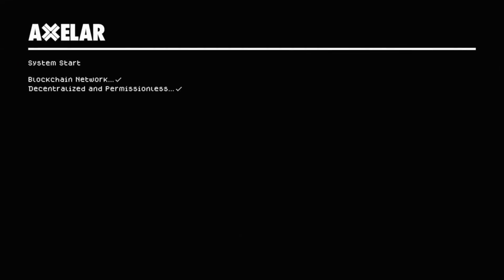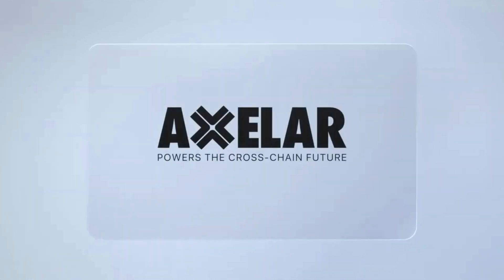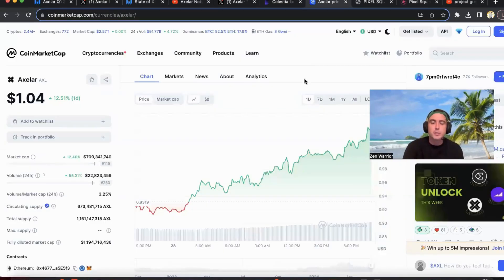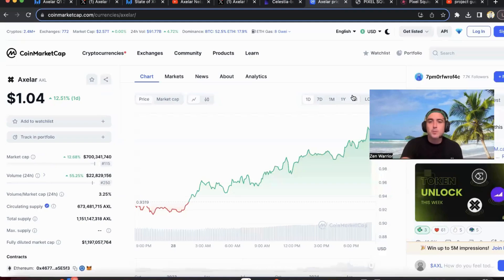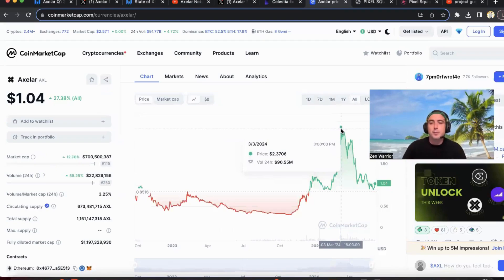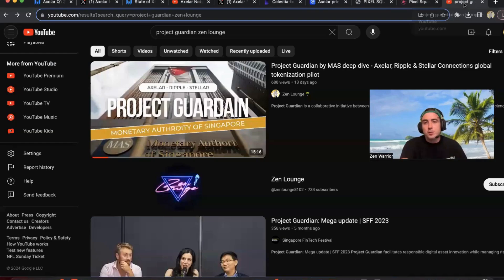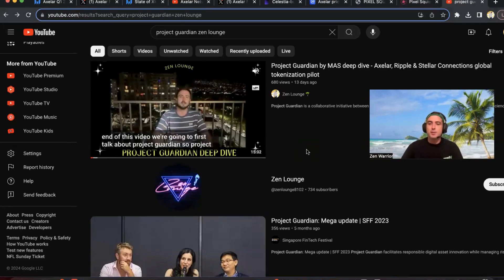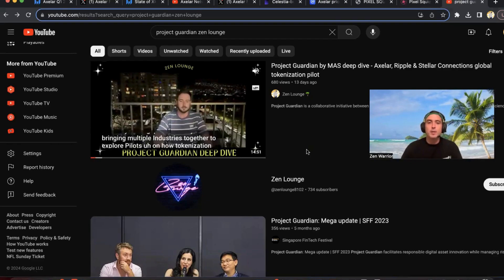Axelar $AXL programmable interoperability- deep dive part 2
Axelar Network is a cross-chain platform that is changing the way blockchains interact with each other. By providing a secure and scalable solution for interoperability, Axelar is enabling developers to build decentralized applications (dApps) that can seamlessly operate across multiple blockchain ecosystems.

They are working with major banks now doing pilot test learn more by watching my previous video on Axelar: @axelarnetwork
  is a cross-chain platform that is changing the way blockchains interact with each other. By providing a secure and scalable solution for interoperability, Axelar is enabling developers to build decentralized applications (dApps) that can seamlessly operate across multiple blockchain ecosystems.